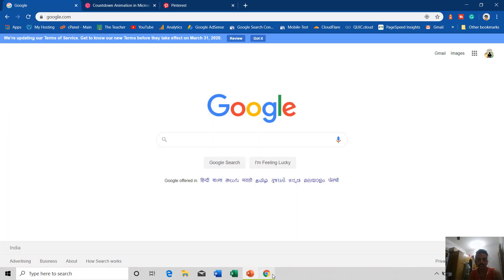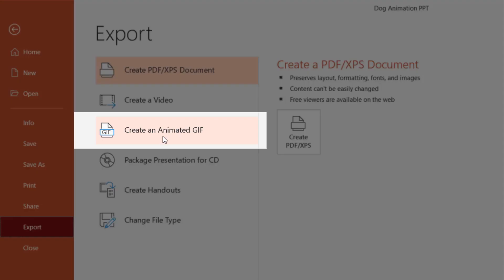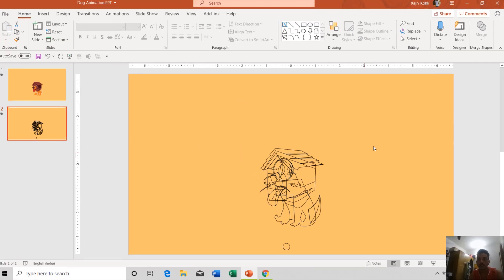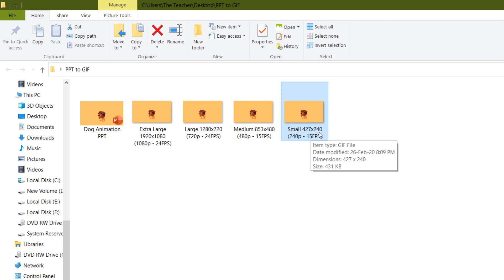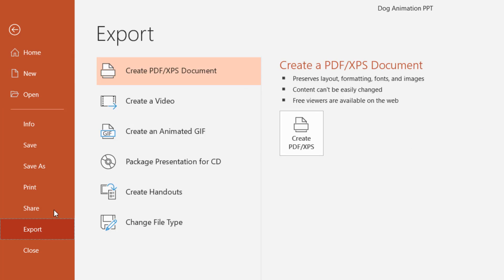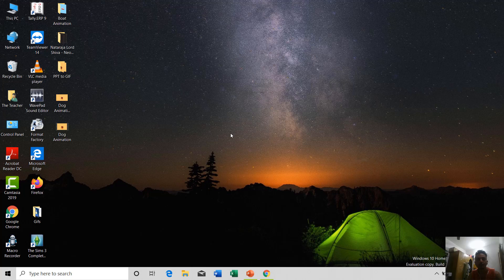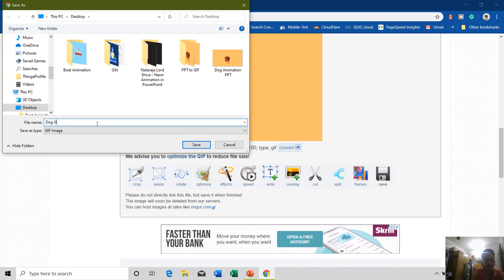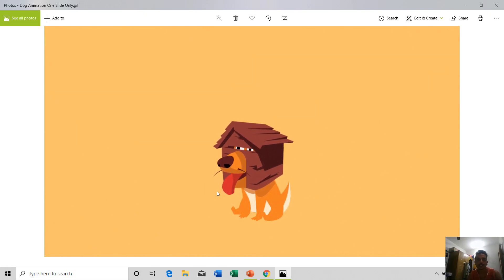How to Convert PPT to GIF in PowerPoint Tutorial | Presentation to GIF - Lesson 20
In this comprehensive tutorial, you'll discover how to seamlessly transform your ordinary PowerPoint presentations into captivating animated GIFs. Whether you're a visual storyteller, educator, or content creator, this video will unlock the potential of your content.

🔑 Key Points Covered:
1. GIF Size Options: Understand the four different size options for your GIFs - Extra Large, Large, Medium, and Small, each with its own resolution and frame rate.

2. Retain Clarity: Explore how vector graphics and shape tools maintain clarity in your GIFs, regardless of the size you choose.

3. Customization: Learn how to customize your GIF options using select online services to suit your preferences.

4. Excluding Slides: Discover how to hide specific slides in your presentation to create GIFs featuring only the content you want.

🔗 Related Links:
- Learn more about converting PowerPoint presentations into GIFs on our

🌟 Elevate your presentations, captivate your audience, and make your content truly stand out! Join us on this creative journey and unleash the power of PowerPoint GIFs. 🌟

[Provided by The Teacher]